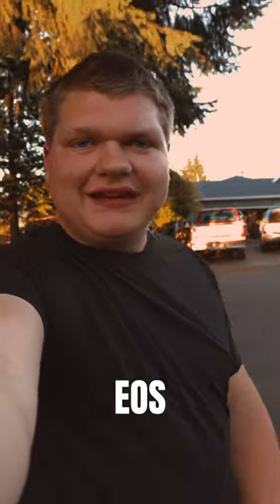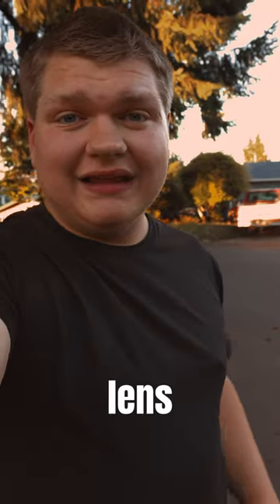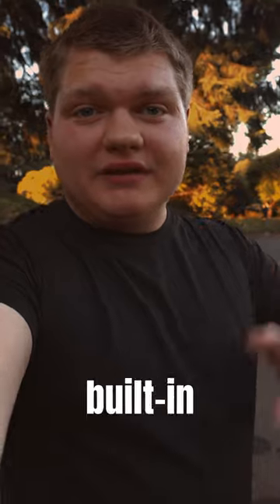Vlogging With the Canon EOS R7 and the Sigma 18-35 f1.8